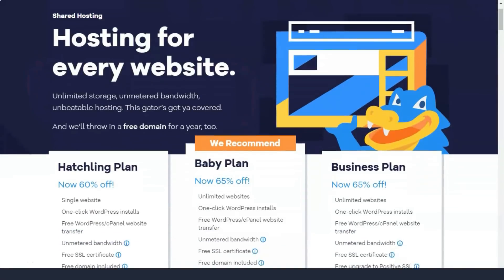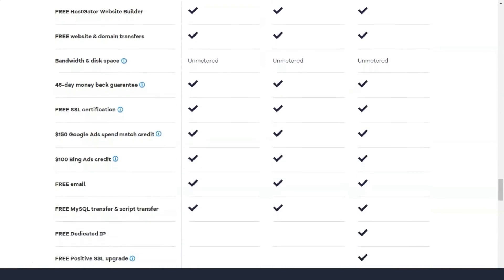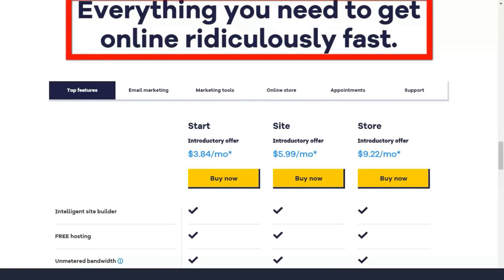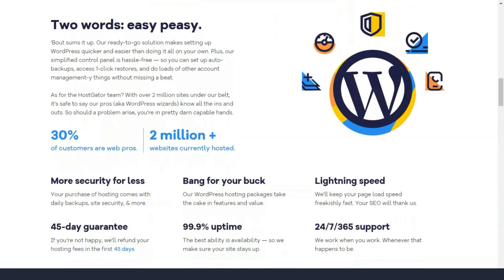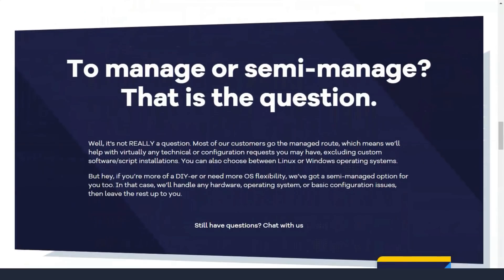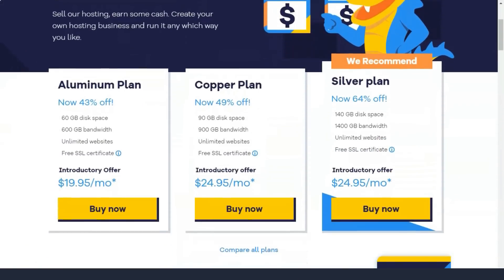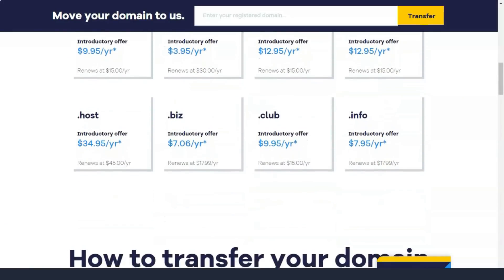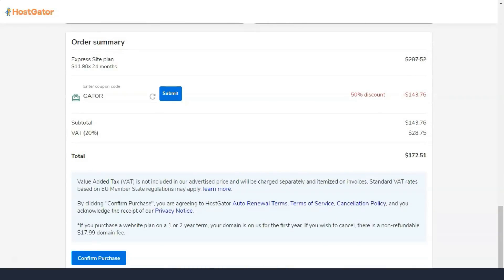Best Cheap Web Hosting for Your Business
Hello, are you wondering which service is the best in the Best Web Hosting category.  Having looked through a huge number of hosting sites, I chose the most reliable one for myself.  It is the most popular choice among users and offers all the basic functions.  I have been using this hosting for over 12 years, and it has never let me down.  In this short video, I'll show you five useful features that few people know about that make it truly one of the best in the Best Web Hosting category.  It's about HostGator.  I will leave the link to the official website below under the video.  Look carefully at the screen so as not to miss the most important thing, let's start!